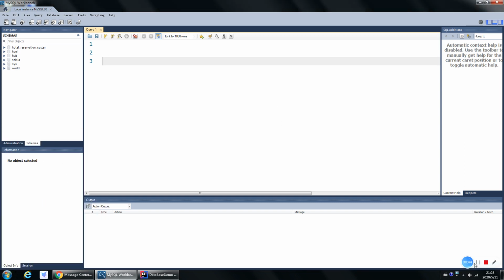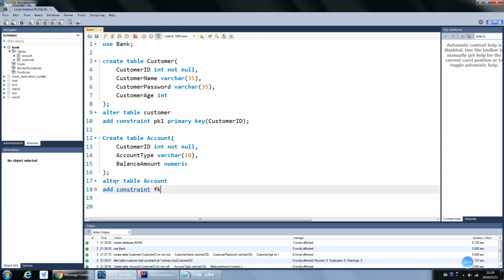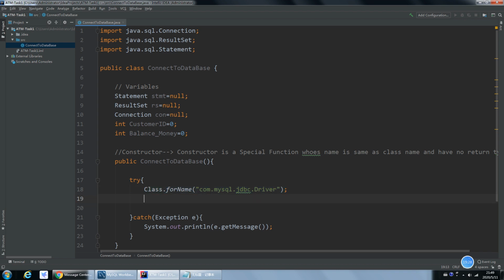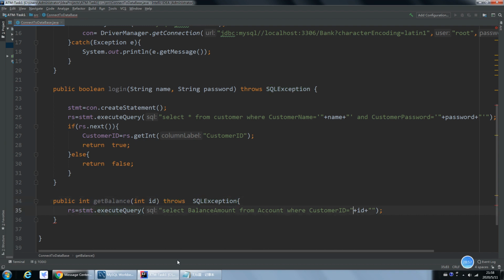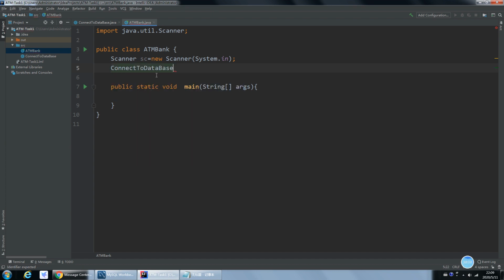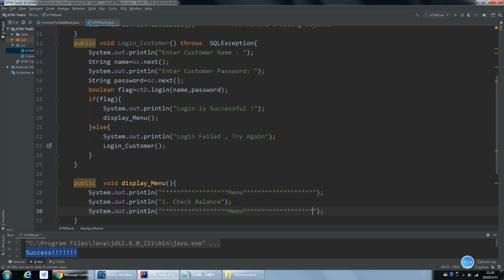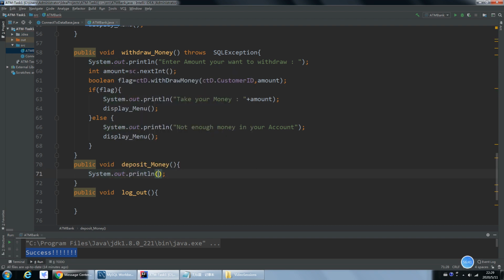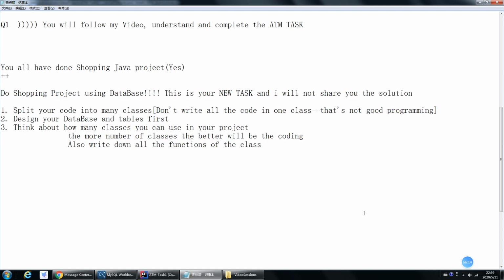Java ATM Project for Beginners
Learn Complete Java ATM Project from Scratch.